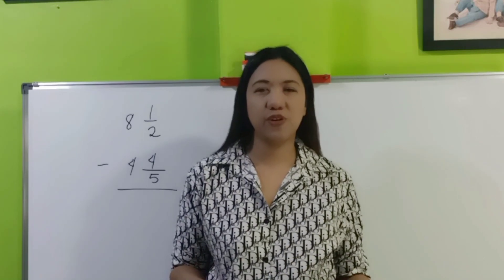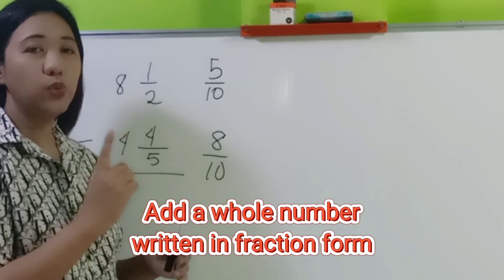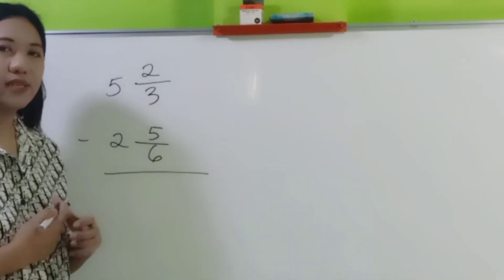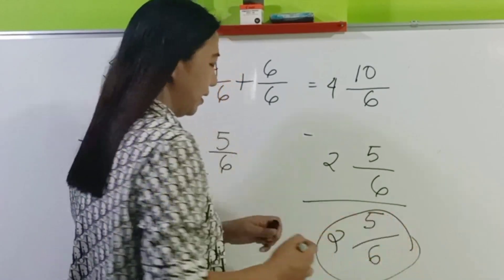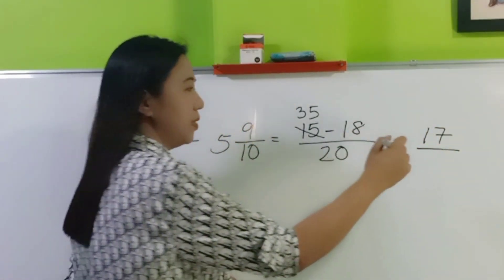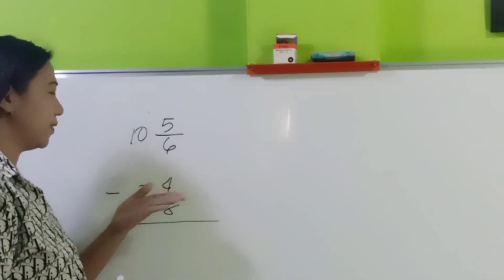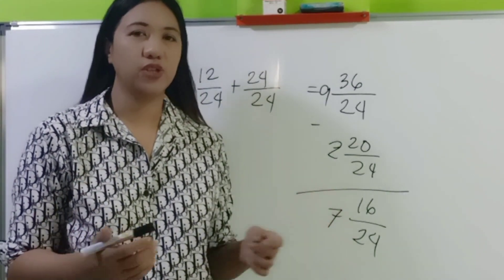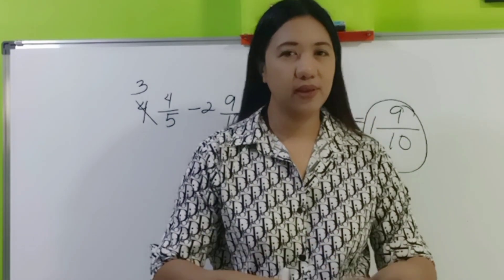Subtraction of fractions with regrouping| easy short cut /Math lesson//Joy Fernandez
Subtraction of fractions with regrouping

This is one of the most difficult to teach and learn but through the short cut and easy step-by-step explanation, you will surely understand it in no time!